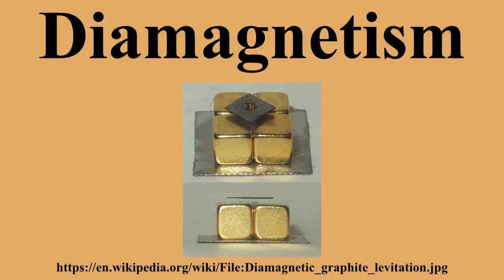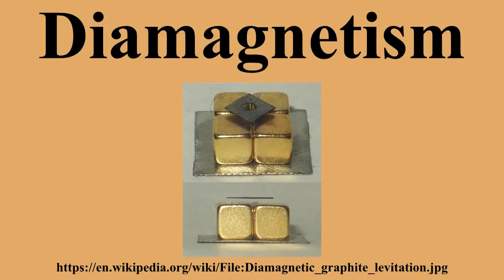Diamagnetism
Ad-free videos.

Diamagnetic materials create an induced magnetic field in a direction opposite to an externally applied magnetic field, and are repelled by the applied magnetic field.In contrast, the opposite behavior is exhibited by paramagnetic materials.Diamagnetism is a quantum mechanical effect that occurs in all materials; when it is the only contribution to the magnetism the material is called a diamagnet.Unlike a ferromagnet, a diamagnet is not a permanent magnet.

---Image-Copyright-and-Permission---
About the author(s): en:User:Splarka
Author(s): en:User:Splarka
---Image-Copyright-and-Permission---